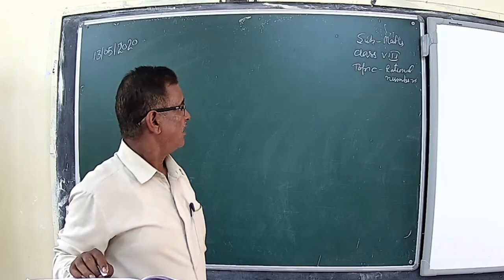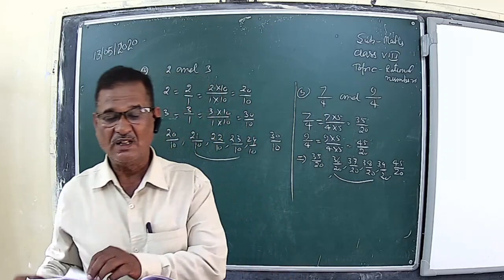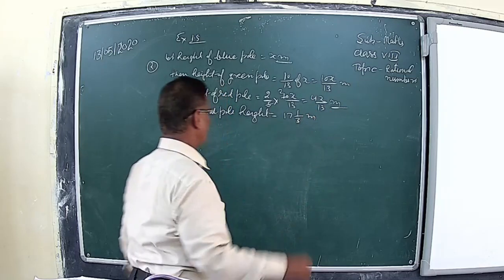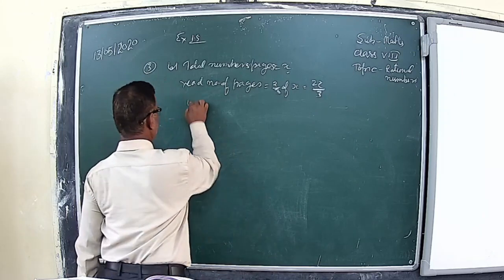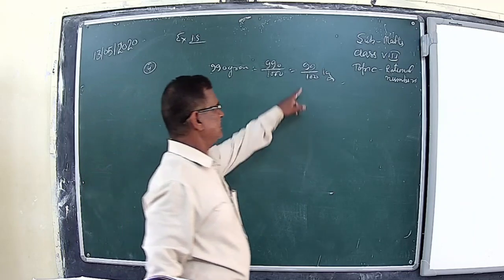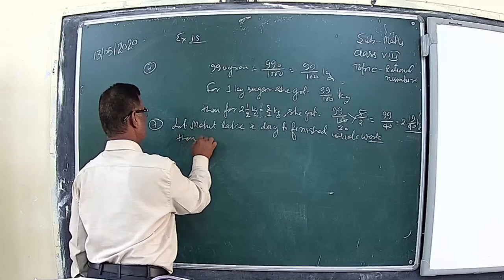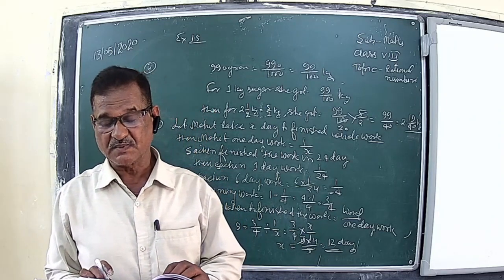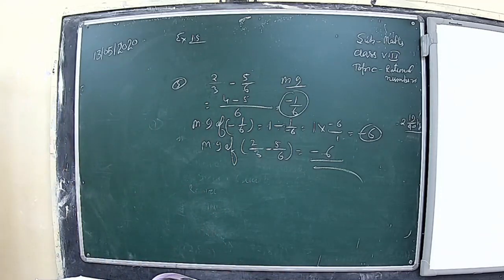Mr.Rajendra Yadav Class 8th Mathmatics Chapter 1st Exercise 1 5 Part 2 (13-05-2020)